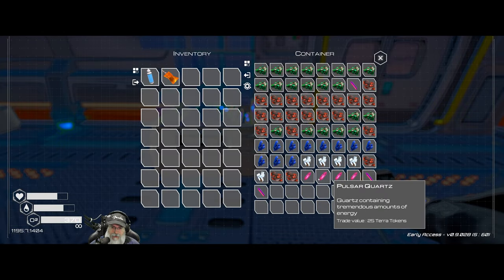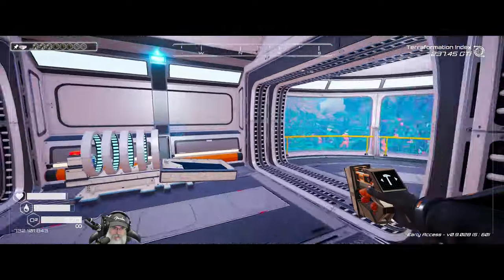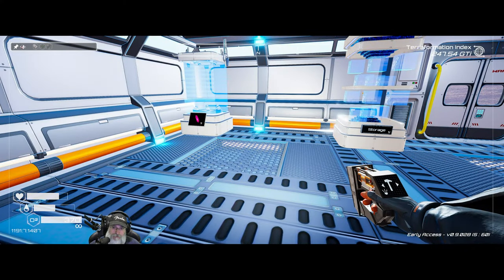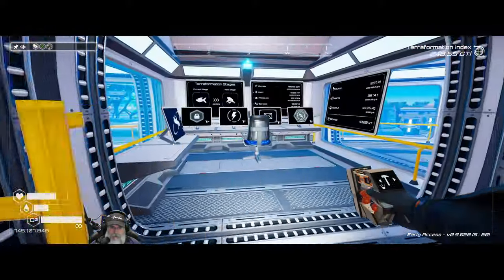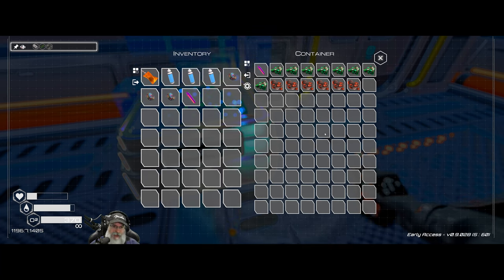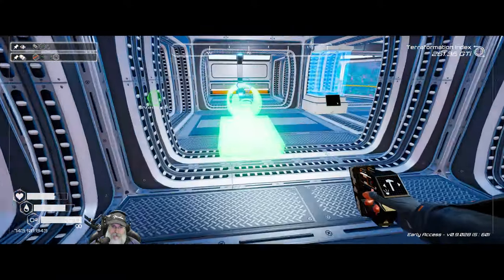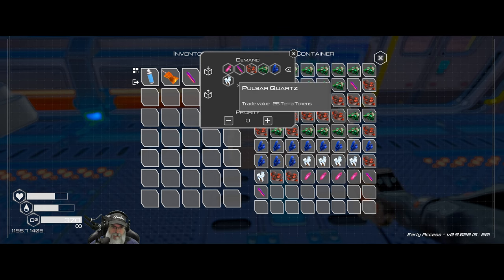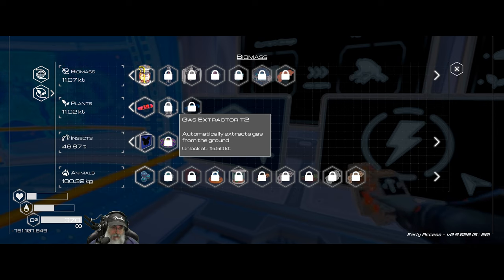Planet Crafter 2024 Intense Difficulty | E29 Pulsar Quartz Production Chain